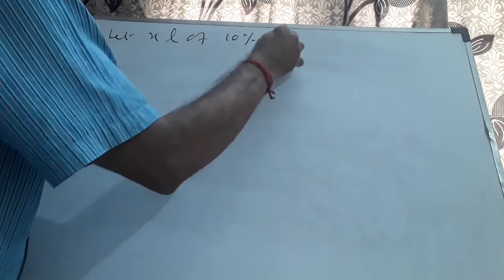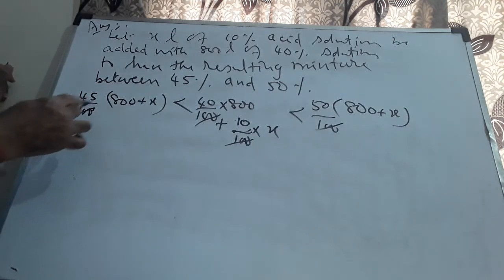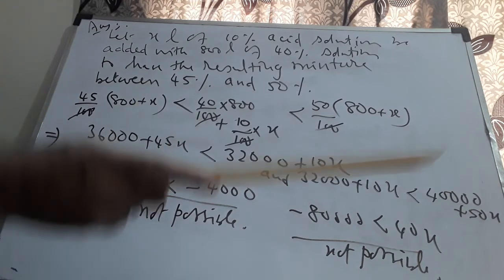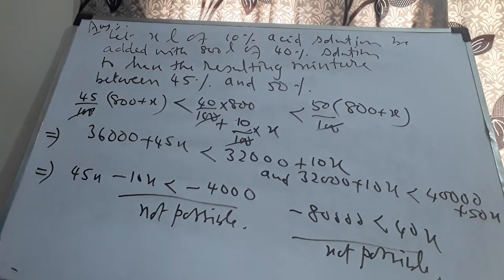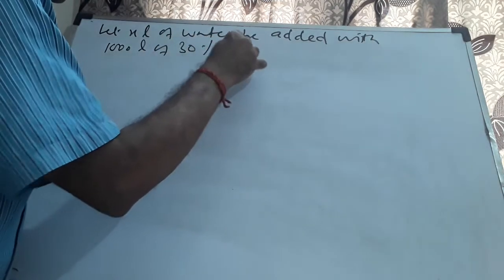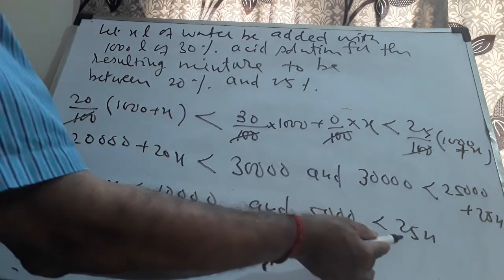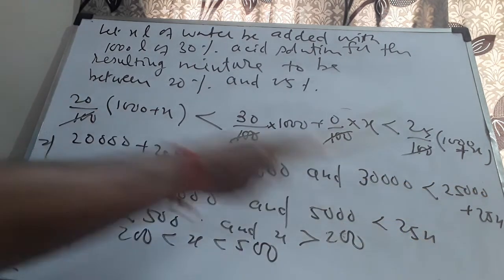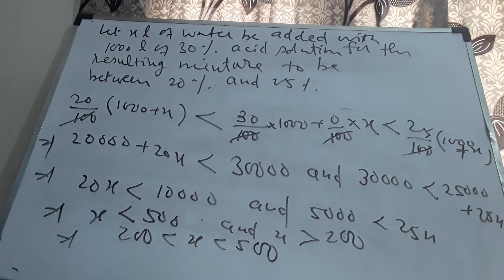XI Linear inequalities sums - part 4 by R Sankararaman (02.01.2022)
This video presentation deals with some word problems on linear inequalities in single variable.  Share the video with your known circle. Subscription has no charges.  Thanks a lot students/viewers for patient watching.  -R Sankararaman